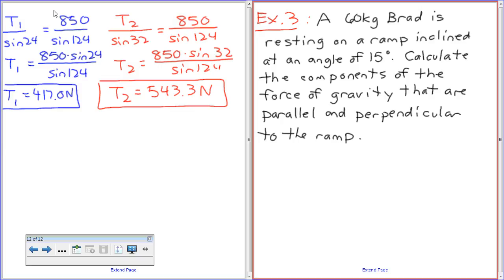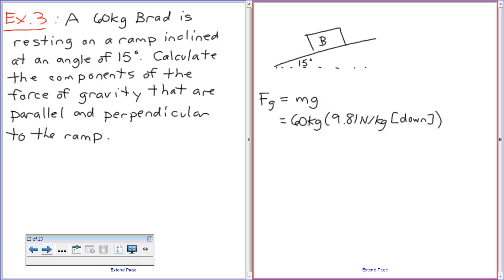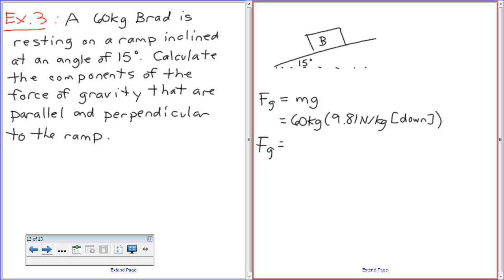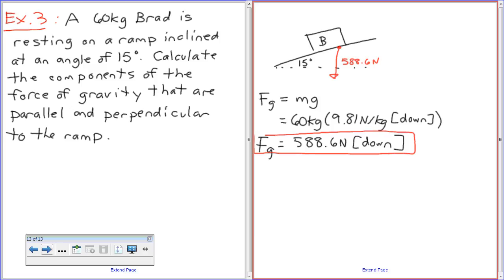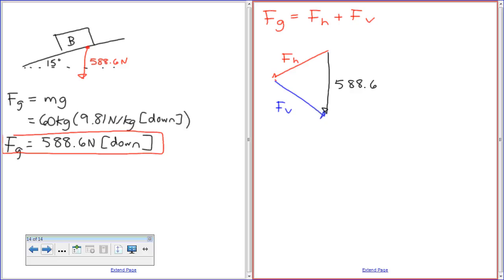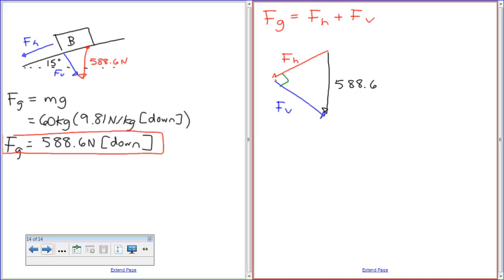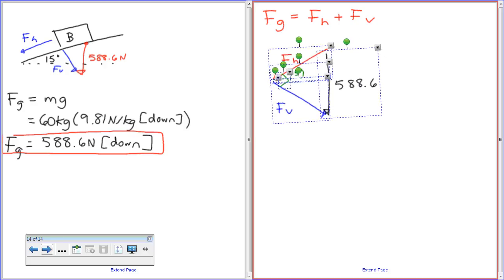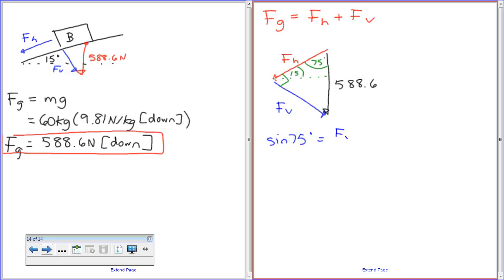MCV4U - Vector Component Word Problems - Part 3 of 3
My March 3rd, 2017 lesson on free body diagrams